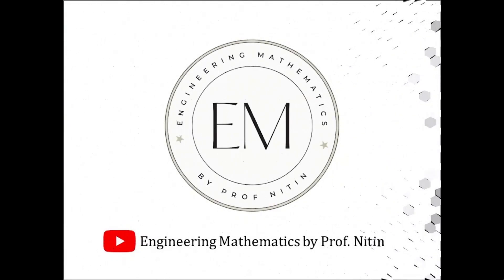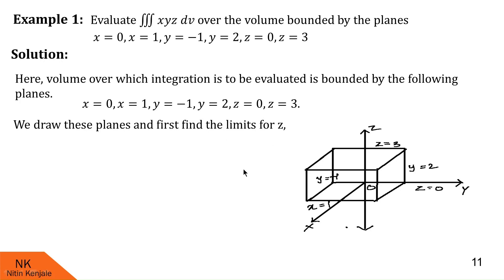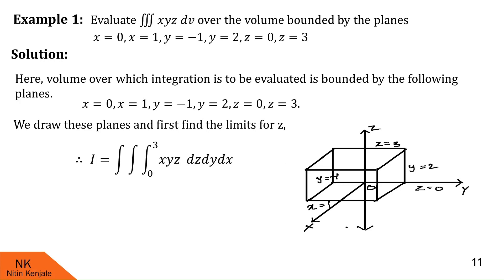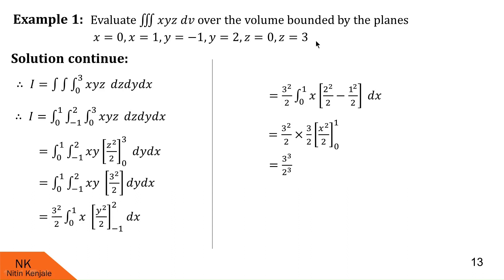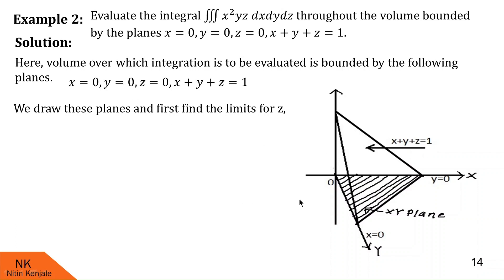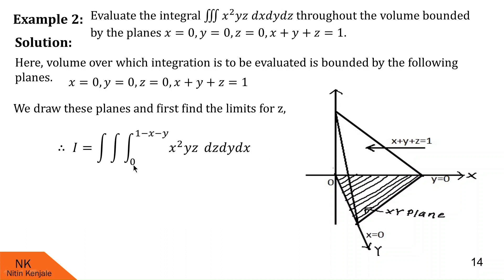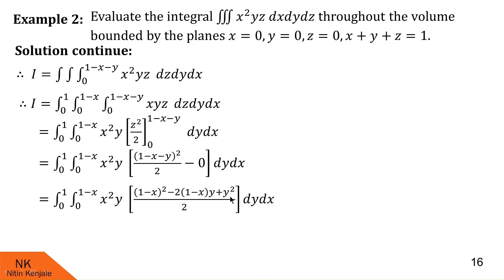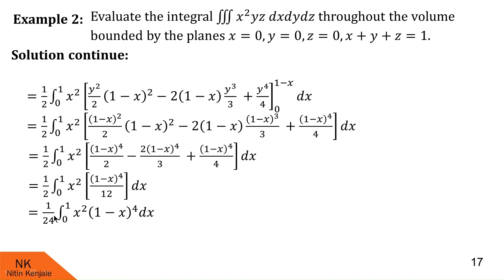How to evaluate Triple integrals over given volume? Concept Overview and solved examples!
By watching this video, viewers will be able to learn how to evaluate triple integrals over the given volume i.e., if planes that bounds the volume are given. Examples of this type are explicitly explained with step-by-step solution. links of some of the concepts used in the video are given below.